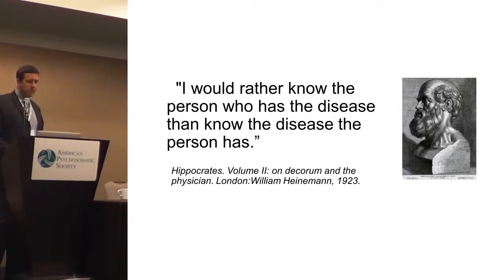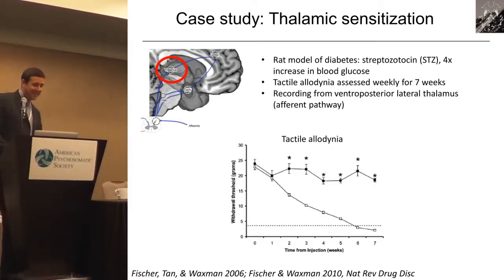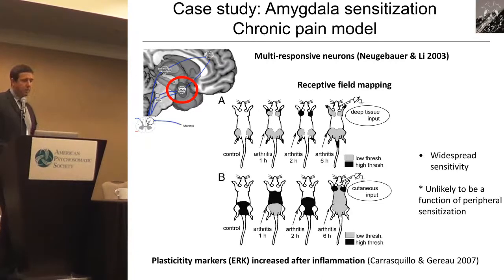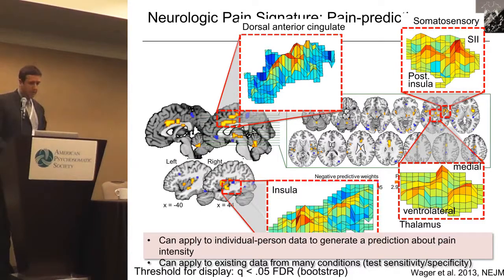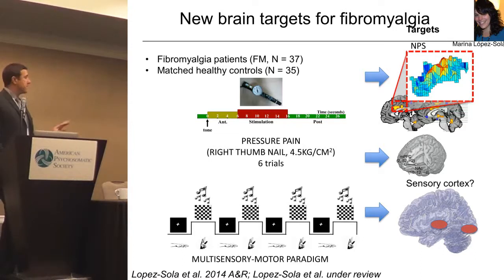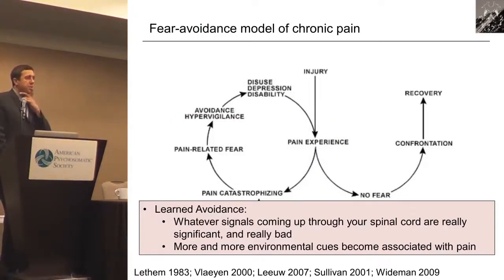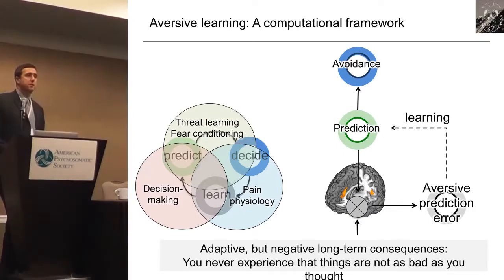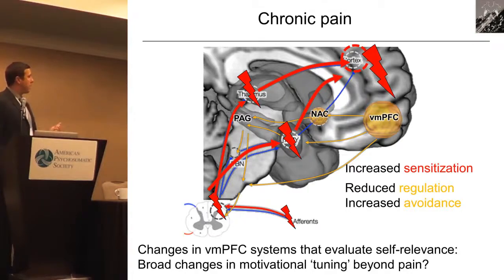Wager Mid Year Meeting 2016